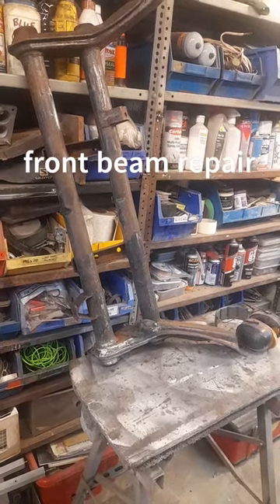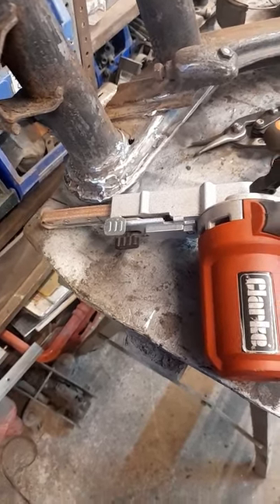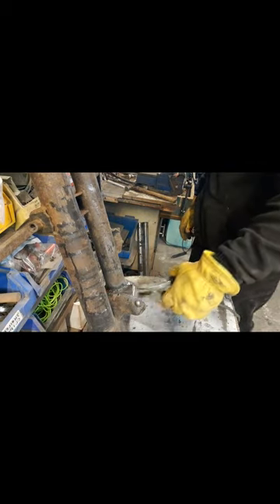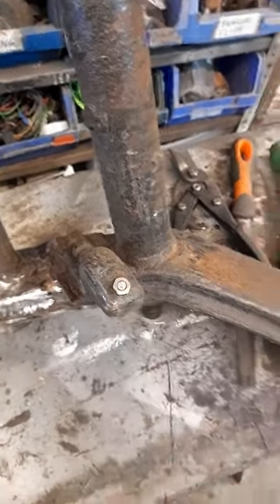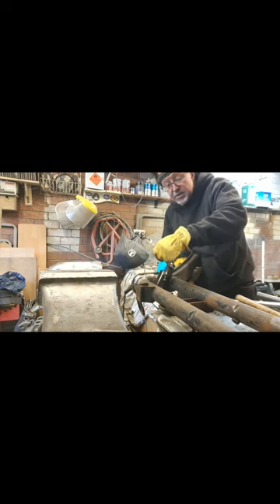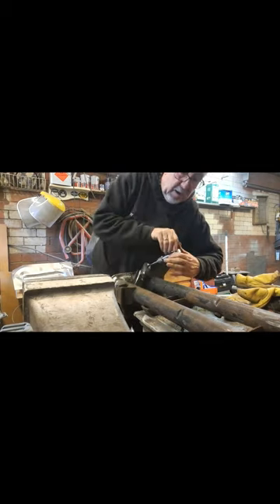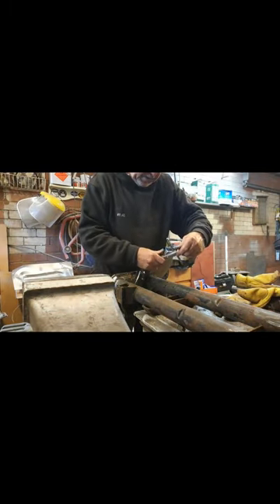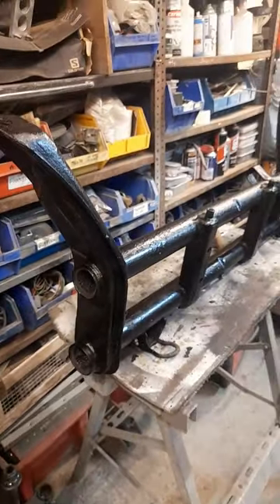VW Beetle front beam repair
We repair the front suspension beam for a Classic VW Beetle, welding repairs are required to the damaged area to make it usable once again.